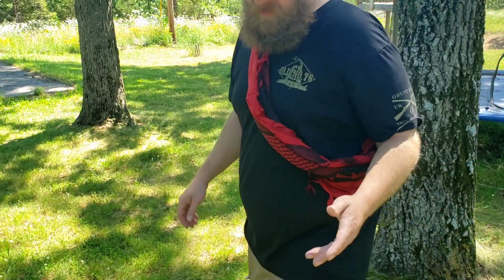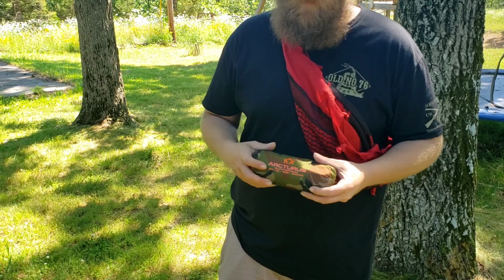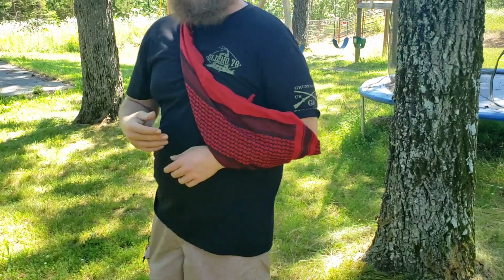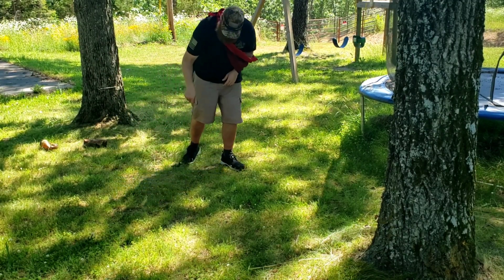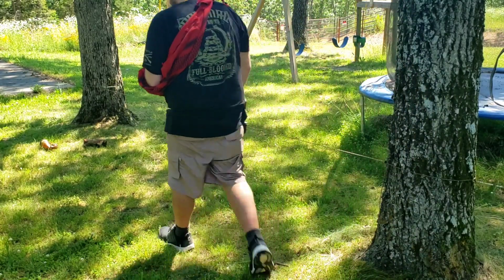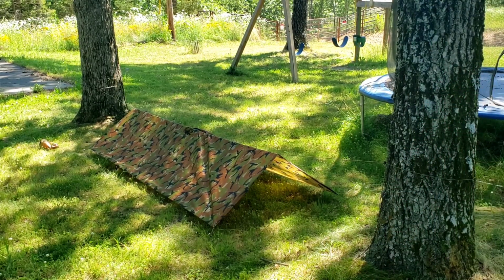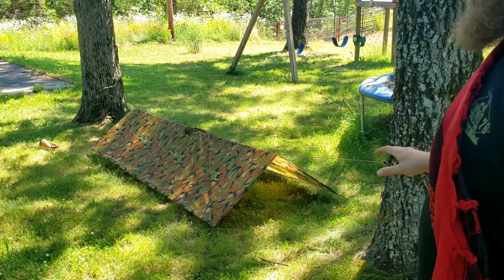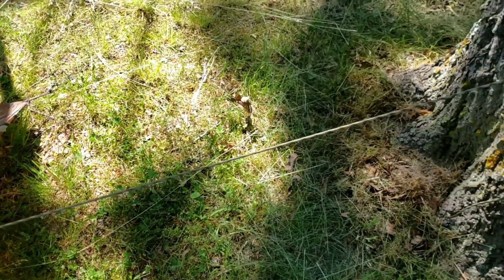The OOPS kit - Omega One-handed Poncho Shelter kit, no tie, up in under 5 mins....now available!!!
A complete poncho shelter kit, with included ultra fast, no knot, no tie ridgeline, four stakes, poncho, and carrier bag. This shelter system differs from others on the market because it can be deployed using only one hand, no knowledge of knots necessary, and everything you need to setup in under five minutes. We use the Arcturus poncho which is the largest commercially available on the market, at almost five foot by eight foot it is large enough to cover most people easily. Each corner has camouflage shock cord attached for staking out,and is easily removed if you wish. The OOPS kit can also be setup in multiple configurations, however it is ready for the typical A-frame setup. If your interested in purchasing this system comment on this video or send an email to the address below. THANK YOU!!!

Follow on Instagram @alphaomegasurvivalsupplykydex